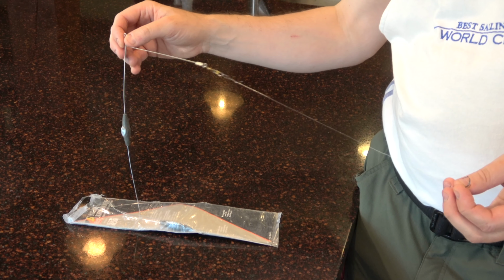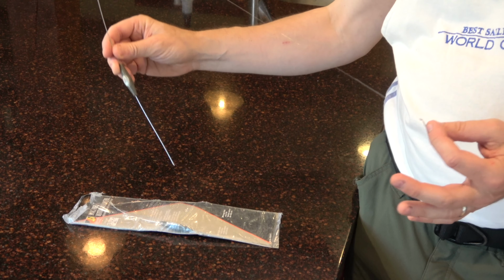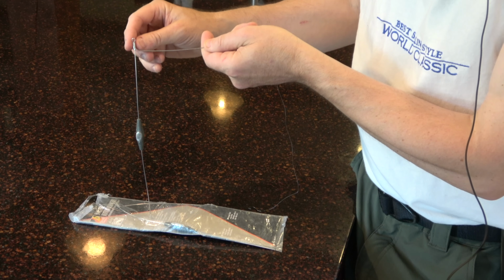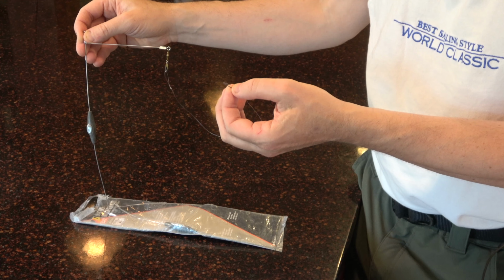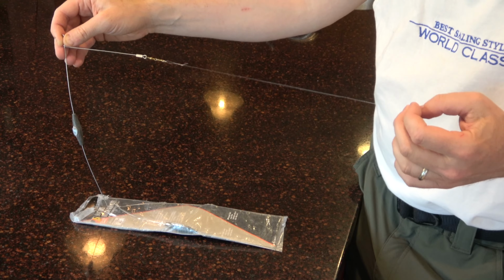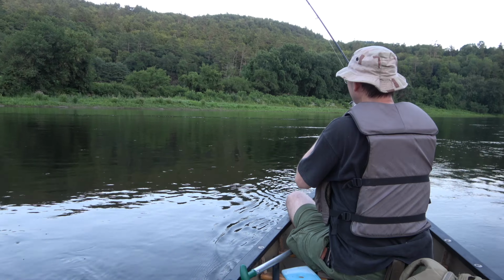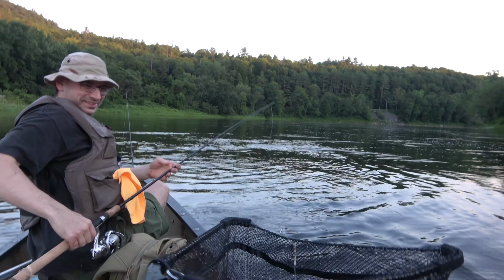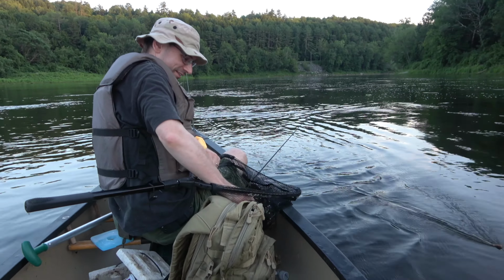INCREASE Your Catch! Small Mouth Bass in the Summer Heat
Here we demonstrate how to use the snag-free bottom bouncers to catch small mouth bass when it is hot and nothing else is working!